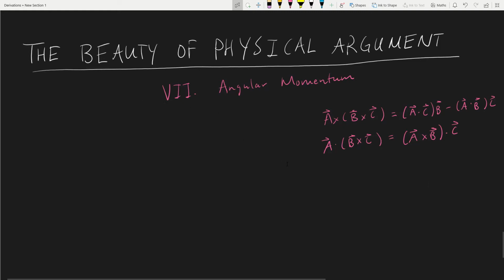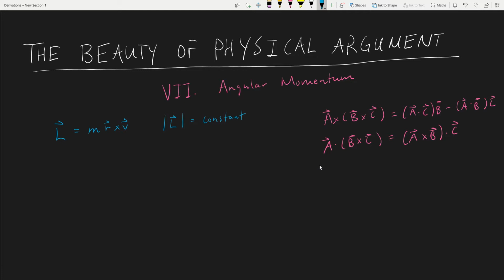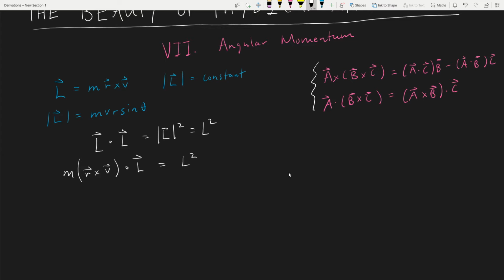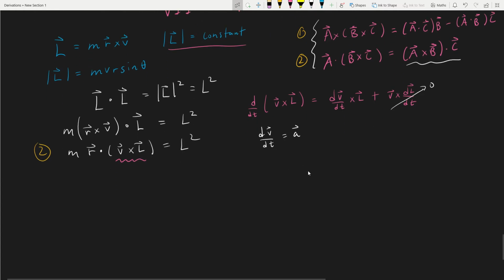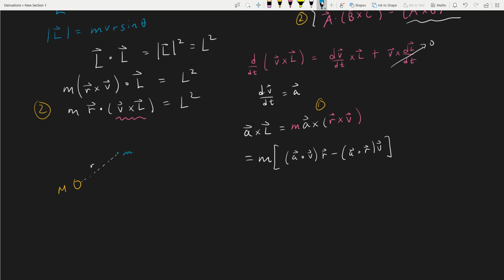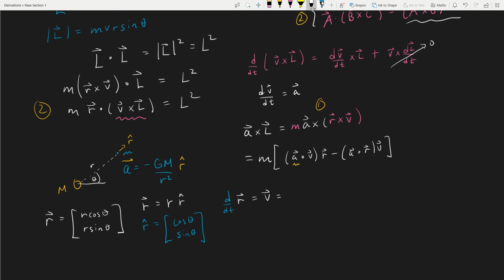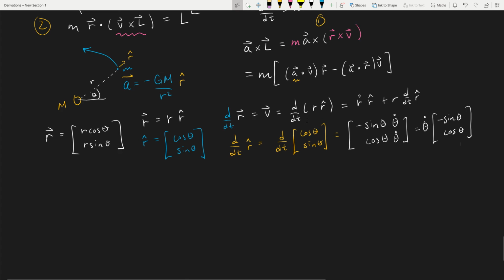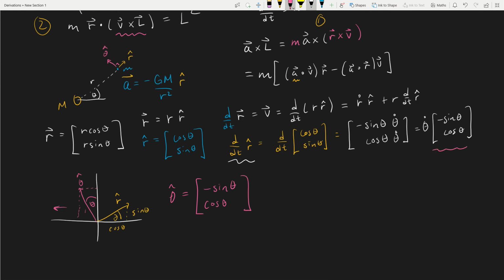Angular Momentum (Part 7)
The Beauty of Physical Argument Part 7: Angular Momentum

The conservation of angular momentum + inverse square law = elliptical orbits.